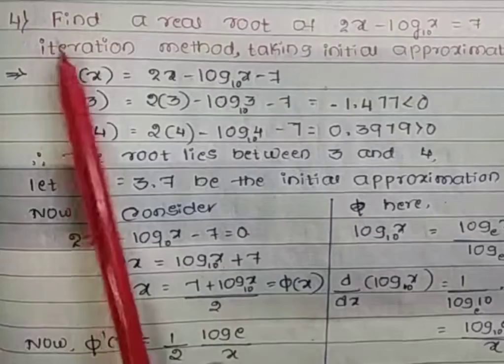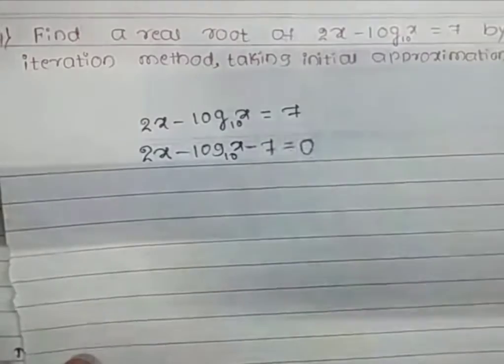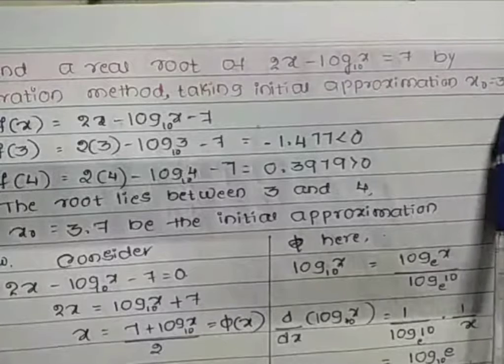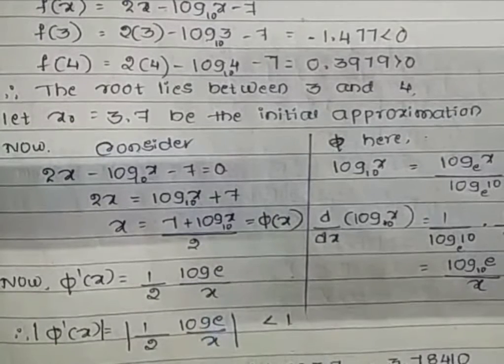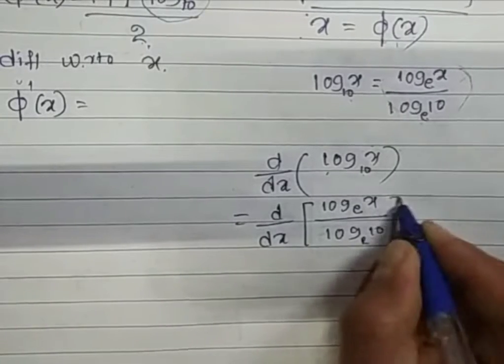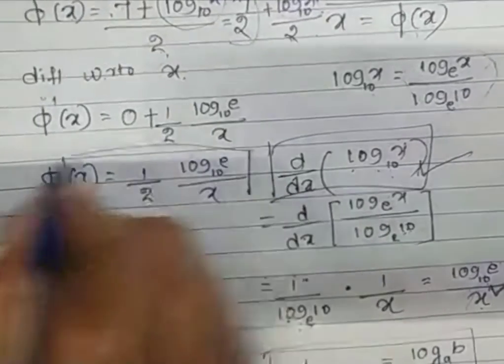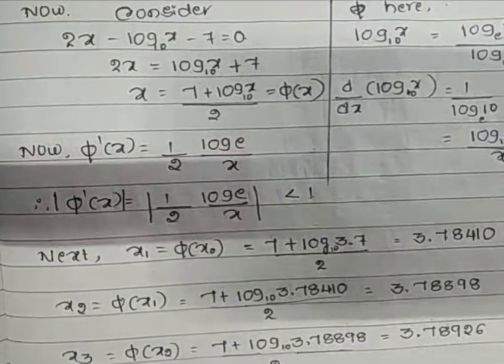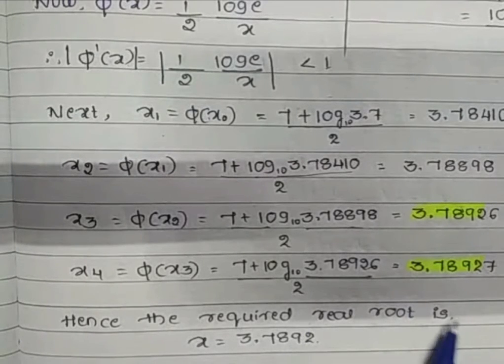Ex-4: Iteration Method